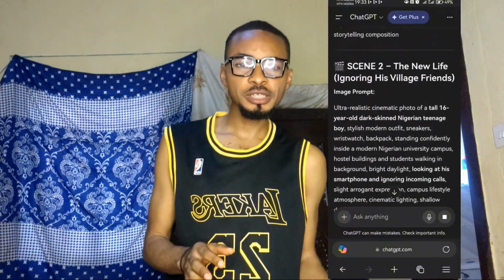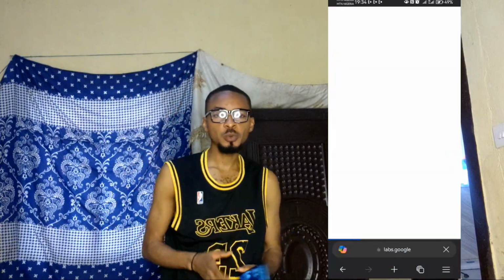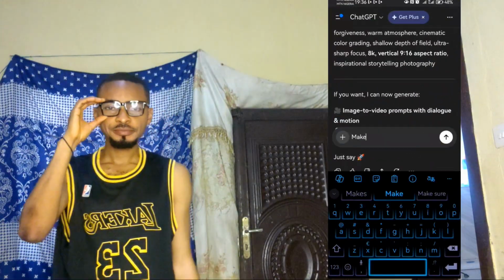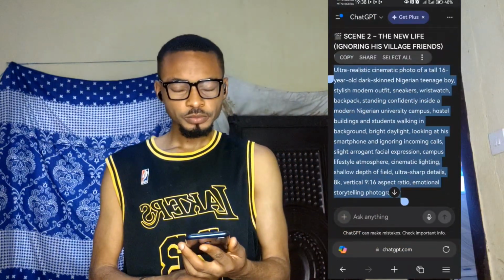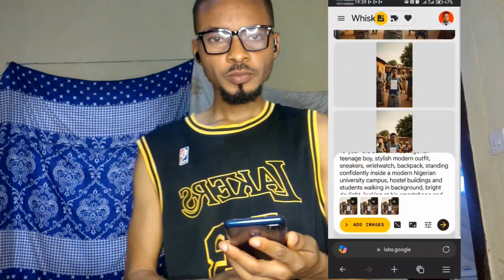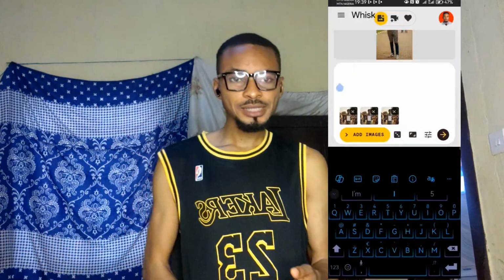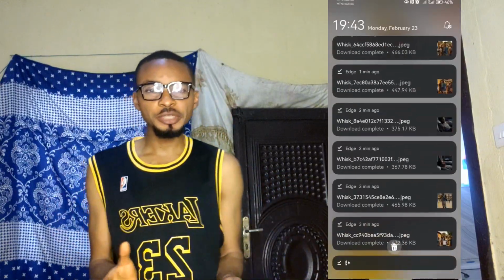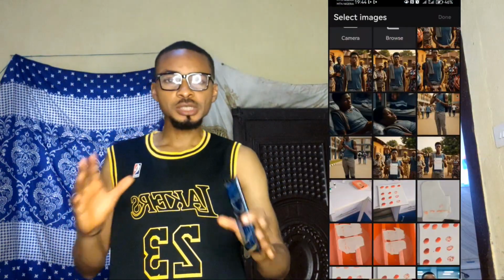BEST AI Businesses To Start Before 2026 (For Beginners)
Want to start creating AI content from scratch but don’t know where to begin?

In this video, I’ll show you step by step how to go from a simple idea to a complete AI-generated video using powerful AI tools and a smart content workflow. Whether you want to build a faceless YouTube channel, create AI storytelling videos, make short-form content, or grow as an AI content creator, this tutorial will help you get started the right way.

You’ll learn how to turn a raw idea into a full content piece by:
writing your concept clearly,
planning your script,
generating scenes and visuals with AI,
creating voiceover,
and turning everything into a finished video ready for YouTube, TikTok, Instagram Reels, or other content platforms.

This tutorial is perfect for:
creators, beginners, freelancers, business owners, faceless channel builders, storytellers, and anyone who wants to use AI for content creation without expensive equipment or advanced editing skills.

In this video, you’ll learn:

how to find and develop an AI content idea

how to write a script using AI

how to create visuals and scenes with AI tools

how to generate voiceover for your content

how to structure and edit your AI video

how to build a repeatable AI workflow for content creation

This is a practical guide for anyone interested in:
AI video creation, AI content creation, faceless YouTube, AI storytelling, AI animation, text to image, text to video, text to speech, prompt writing, and digital content creation.

If you want to learn how to create content faster, smarter, and more consistently with AI, this video is for you.

creation